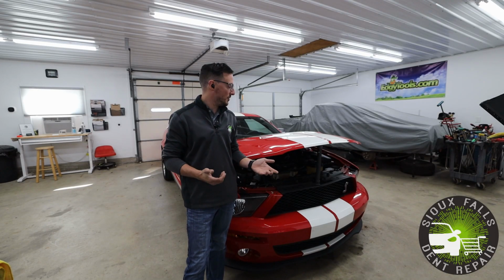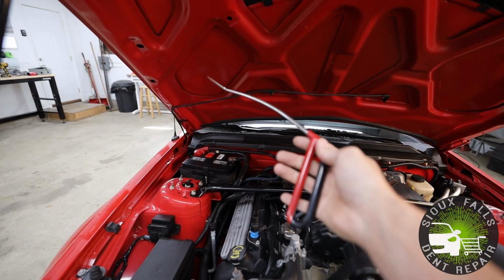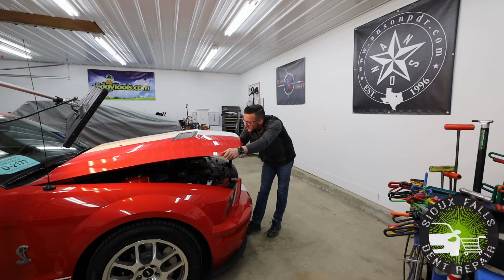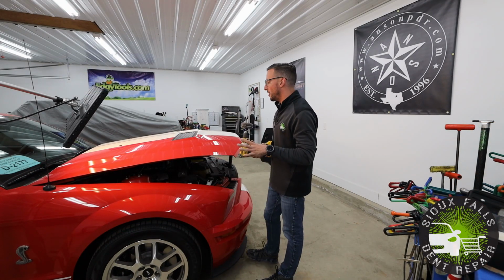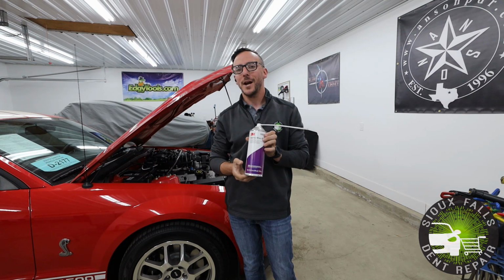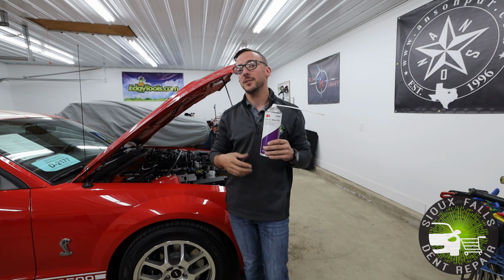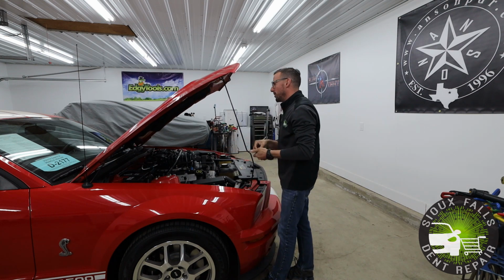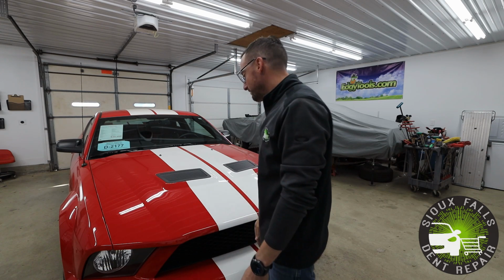Shelby GT 500 Paintless Dent Removal- 2007 Ford Mustang - Sioux Falls Dent Repair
Today, we will be working on a 2007 Ford Shelby GT500 Mustang. Even though the car is over 10-years-old, it has just under 2,100 miles on it. The damage is all on the hood and we needed to take off the hood pad or hood liner to gain access through the access points.

Some of the damage is hidden under the internal braces which means we had to use some special tools to push out those dents. The damage is actually about a 2-3 inch dent on a minor creased area which is on an aluminum hood. All these are the factors that go into pricing the dent repair job.
The first thing we need to do is prop up the hood with a hood prop which allows us to gain access without having to close the hood completely. Next, we position the special PDR lights so that we can actually see the damage properly. The tool we needed to use here is an Anson Tequila Tool which helps reach under the hood and push out the dent gradually.

It actually takes a lot of tiny pushes to get the damage out – sometimes it can take over 100 pushes to get out a dent. We here at Sioux Falls Dent Repair DO NOT use hot water or compressed or magnets to get out the dents we deal with because they can all cause more harm than good to the car and simply do not work.

After the damage is taken out, we need to buff out any imperfections and clean up the area from any scratches and scuffs. Next, we need to apply a coat of anti-corrosion spray because we used a sharp metal tool to get the dent out from the back of the hood. Once the hood is sprayed properly, we can get the hood liner or hood pad back on and get the car ready for the customer.
If you have any queries or questions, leave them down in the comment section below.

Sioux Falls Dent Repair
Paintless Dent Repair Specialists | Auto Dent Removal
Sioux Falls, South Dakota

Business Hours Monday - Friday  9 a.m. - 7 p.m